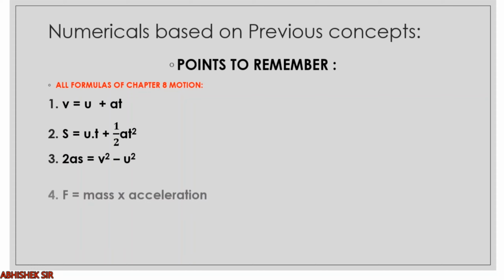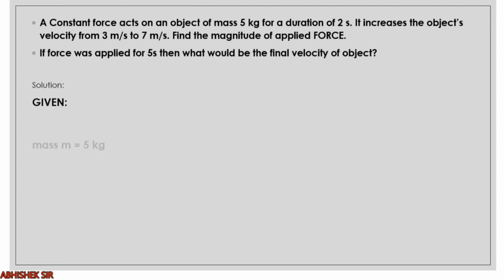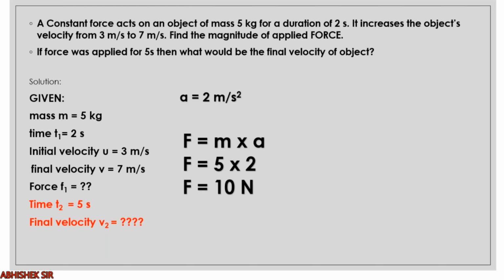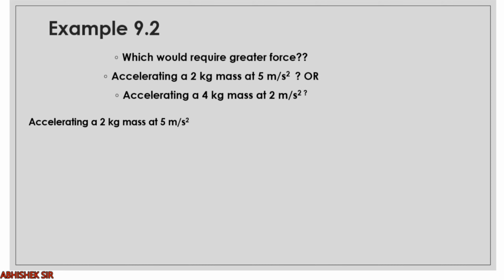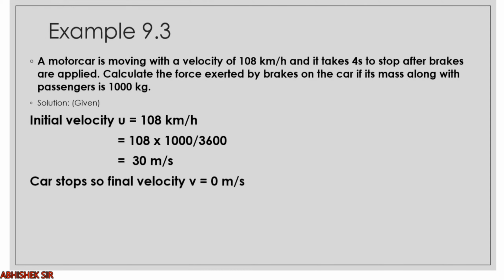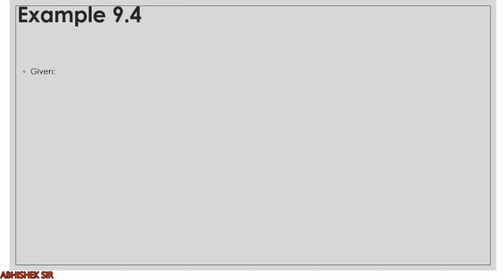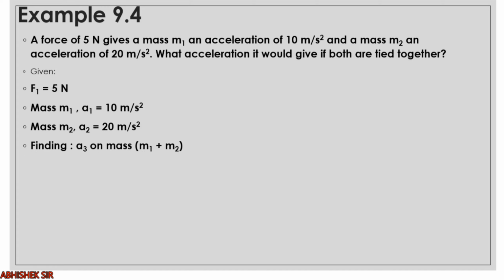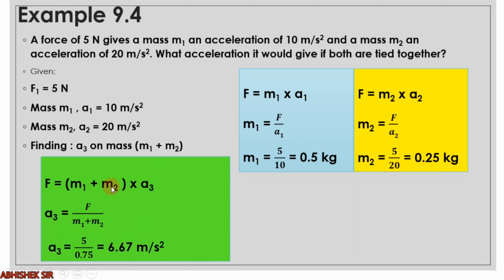Numericals Examples of Force and Laws of Motion Class 9 Science Chapter 9